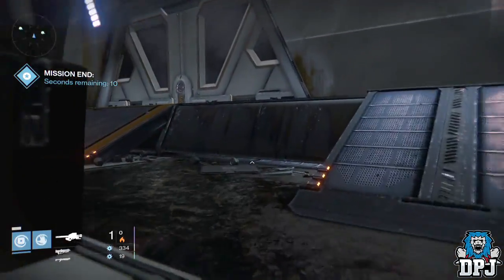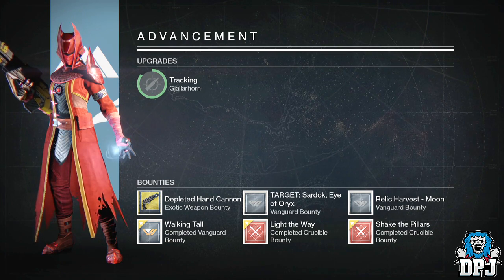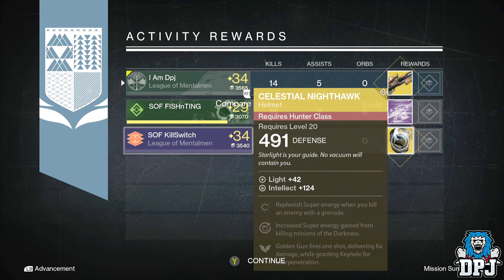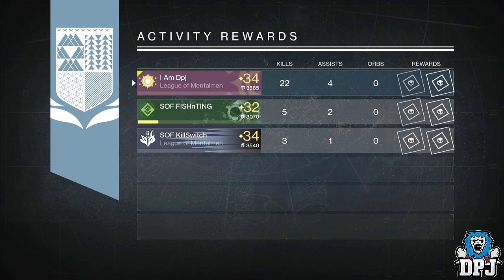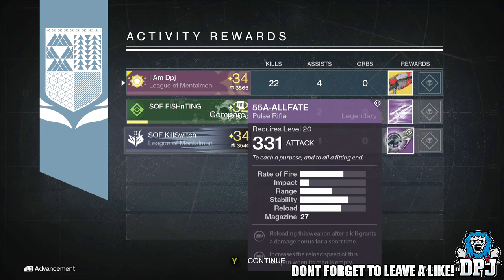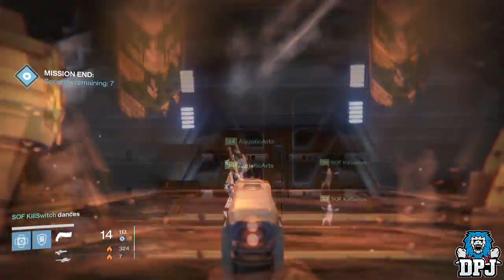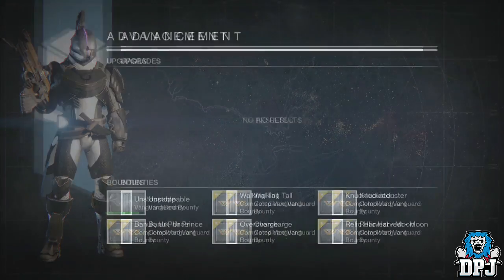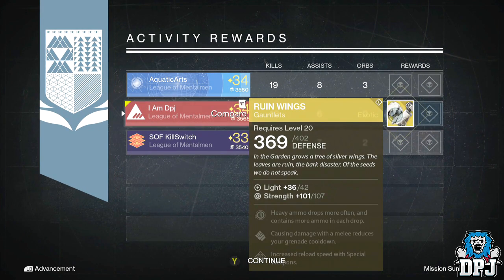Destiny: 3x Exotic Weekly Nightfall Looting Results / Rewards